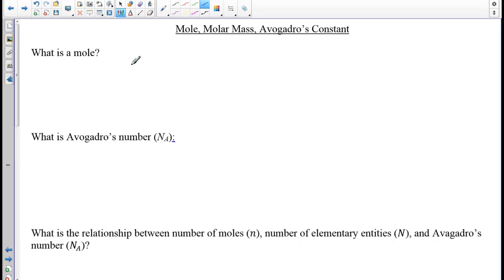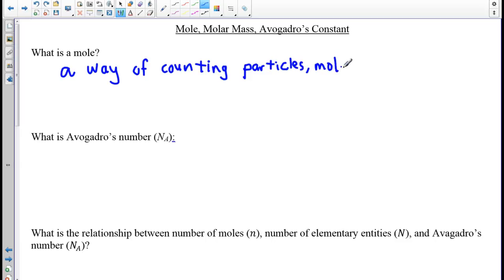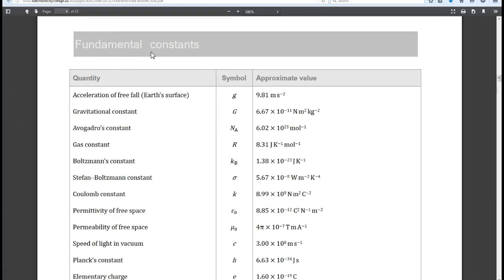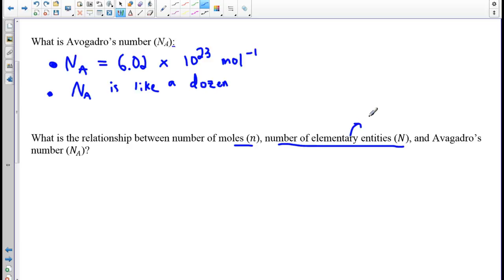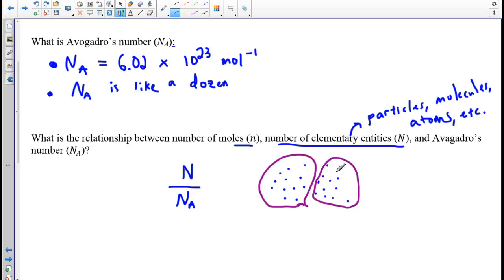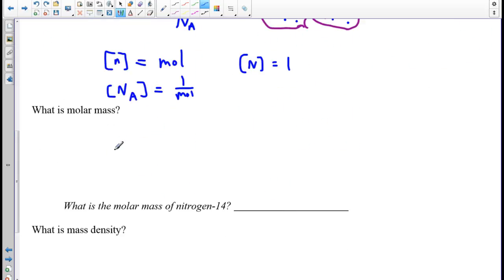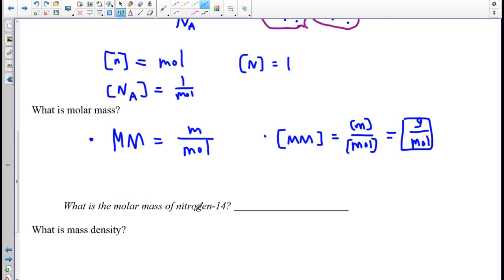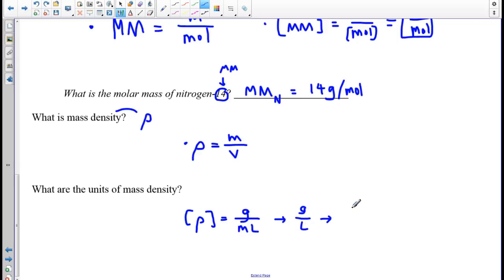Mole, Molar Mass, Avogadro's Constant